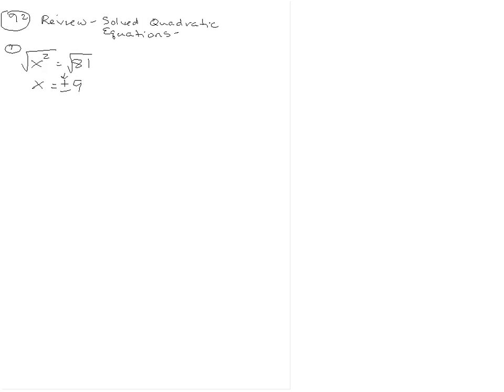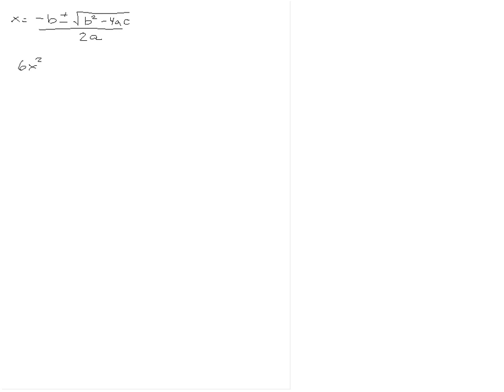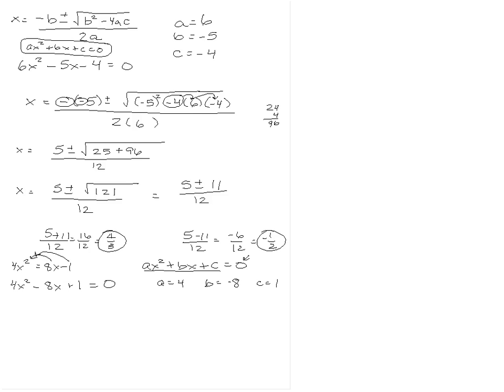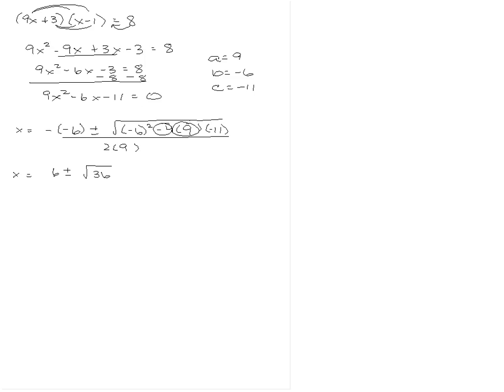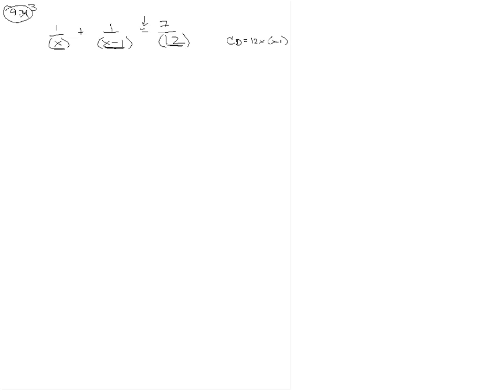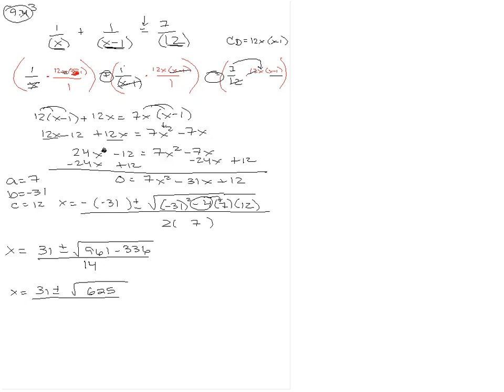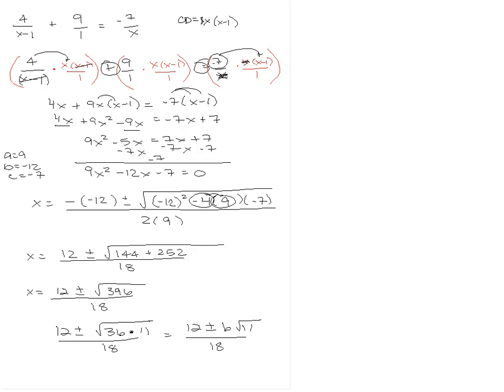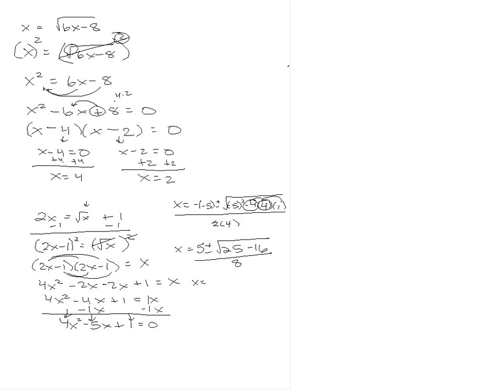MAT115 - 9.2 & 9.3